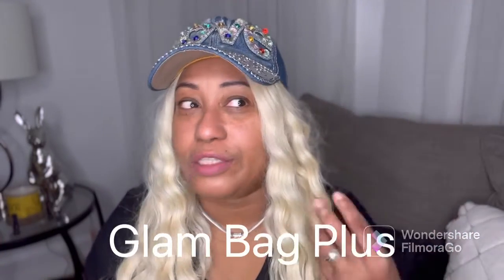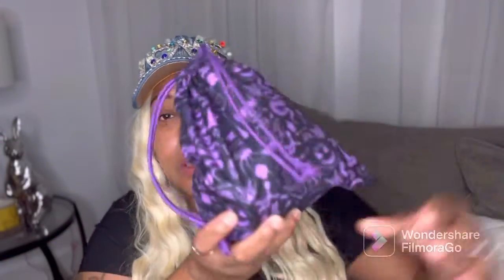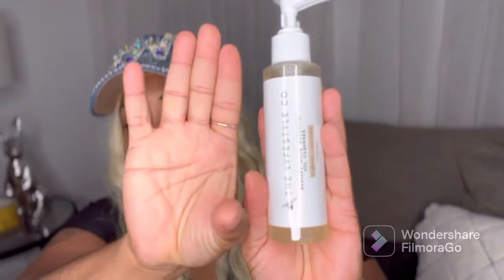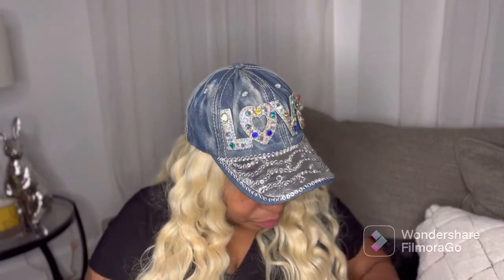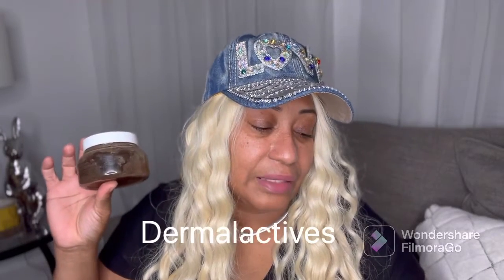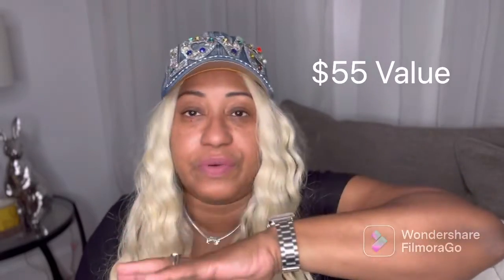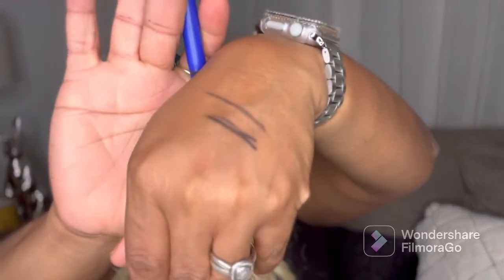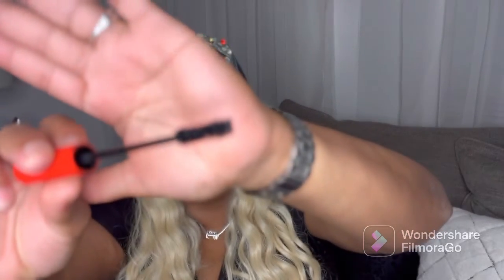October 2022 Ipsy Glam Bag Plus Unboxing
Hi! Guys hope your all doing good. Hope you enjoy this video I’m happy to have rejoins Ipsy love my bag. What you guys think of it.